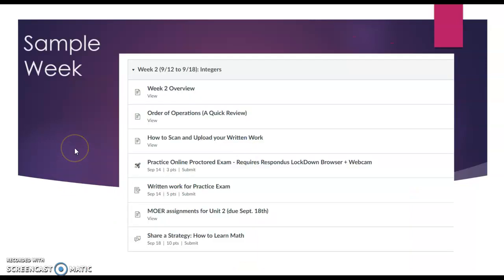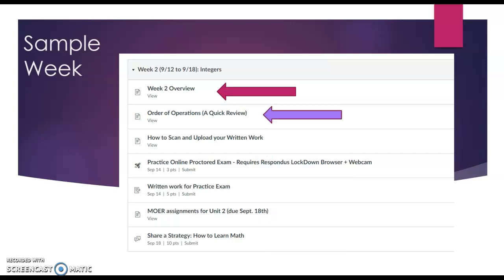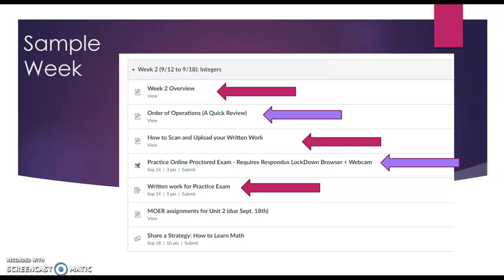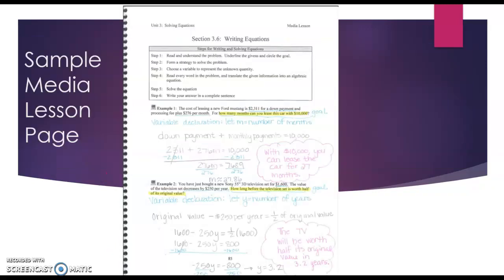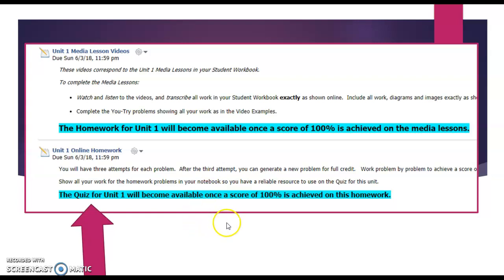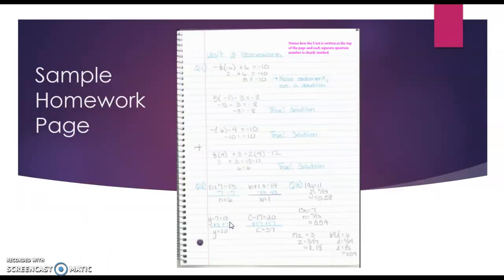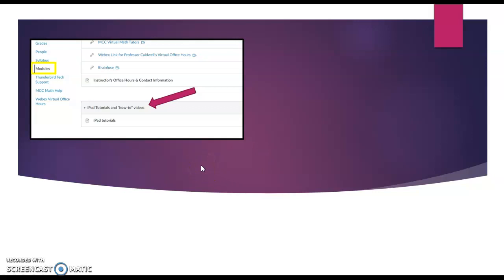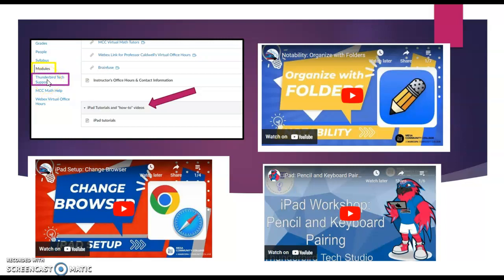Weekly Routine for MAT081 Fall2024